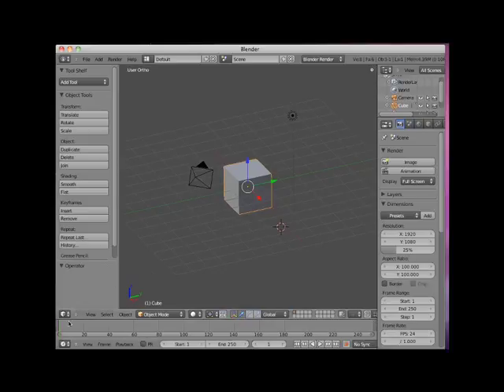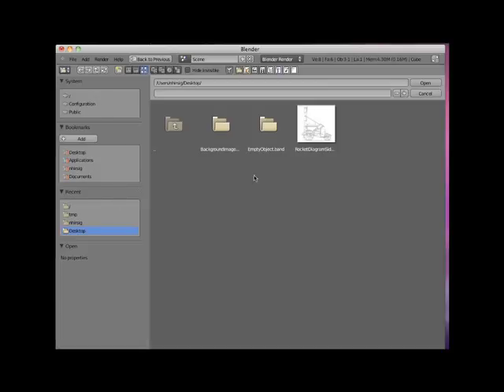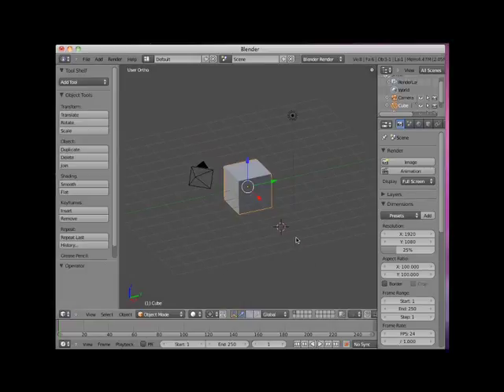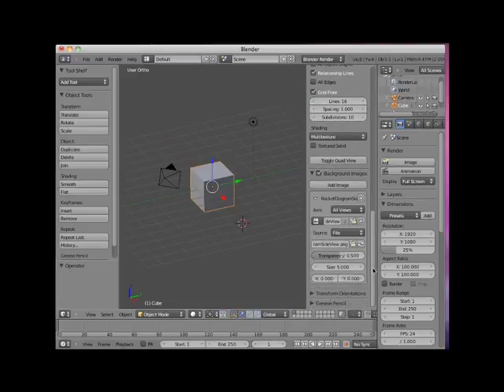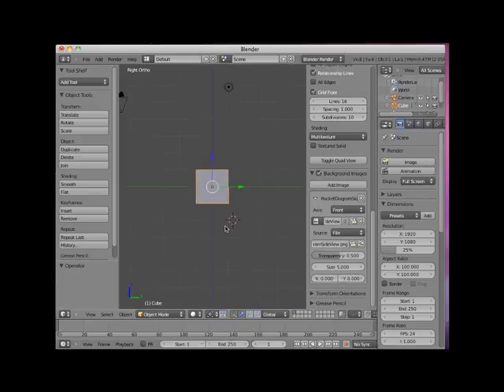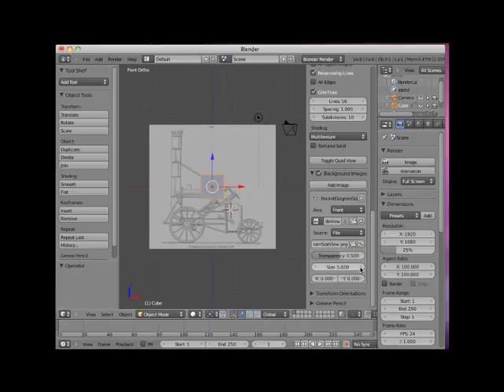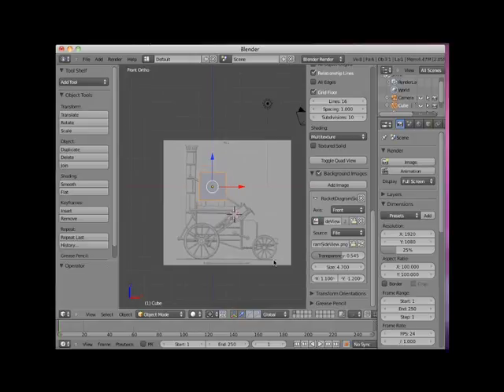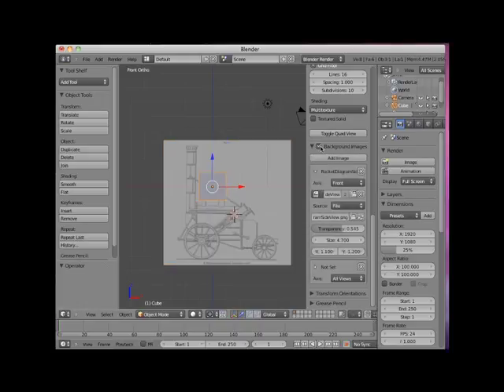Blender, Lesson 04 02 BackgroundImage -Neal Hirsig